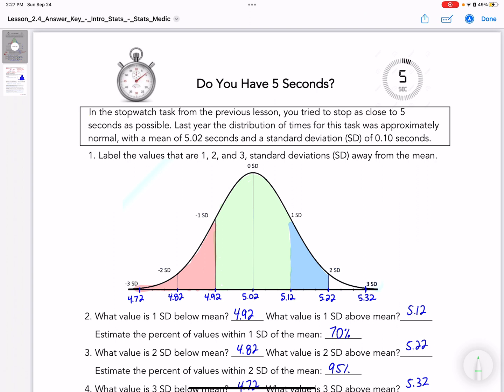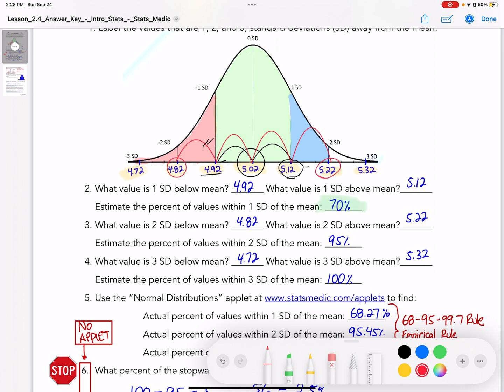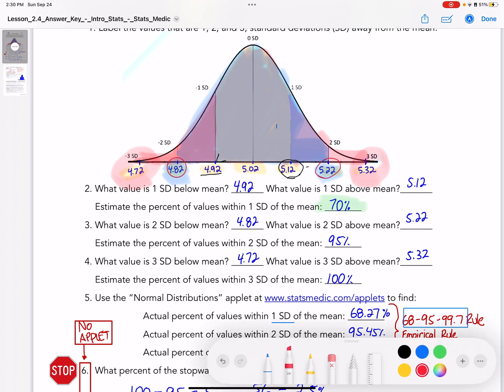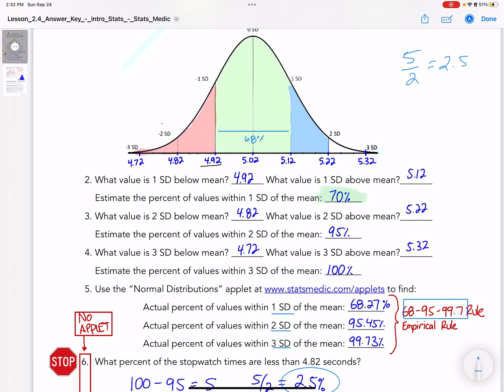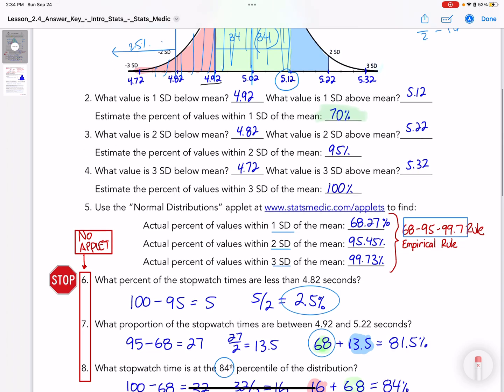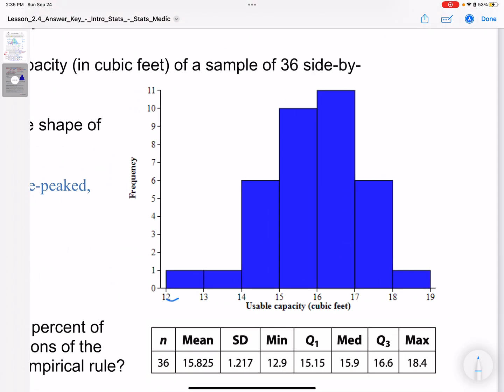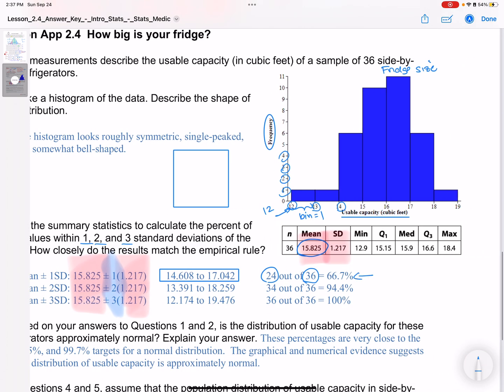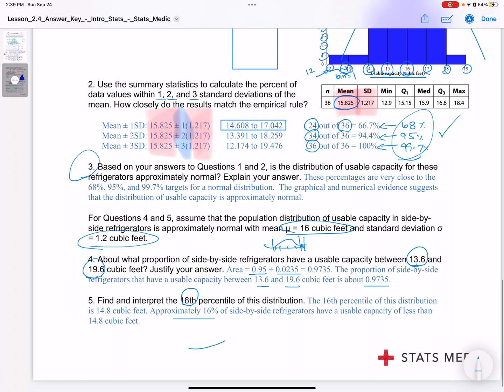Unit 2 Lesson 4 Do you have 5 sec? Empirical Rule (68-95-99.7), Normality